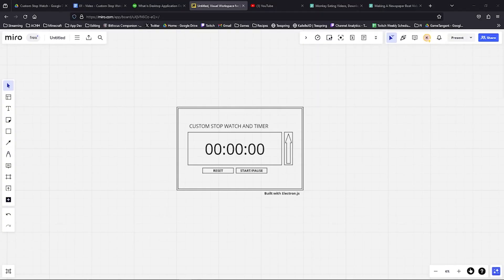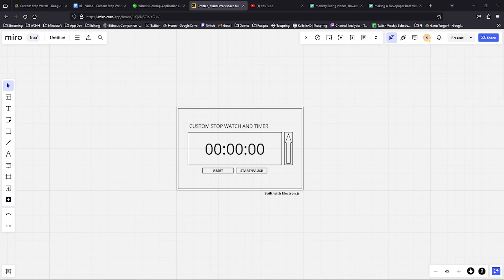Day 012 - The beginning of developing a desktop app (Part 01) (2024)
It's a cute widdle wireframe 😆

Twitch.tv/KailelleXD (Full-time Streamer!)
Twitter.com/KailelleXD
Instagram.com/KailelleXD